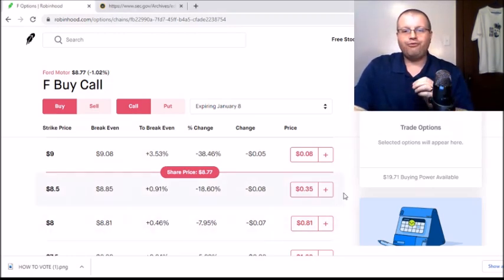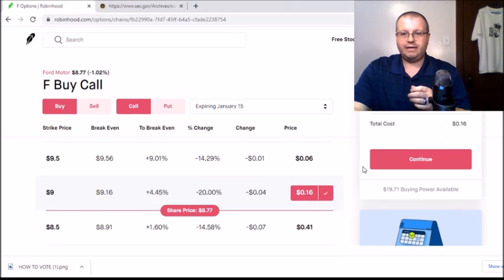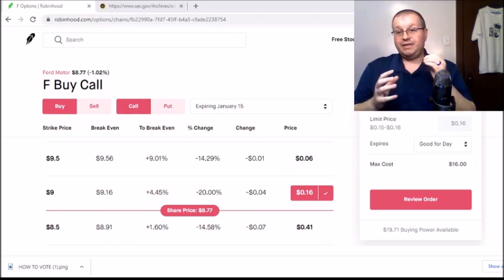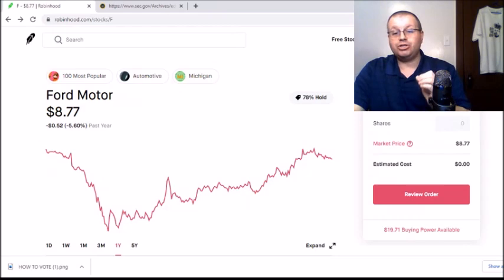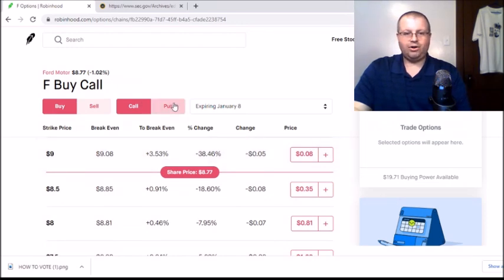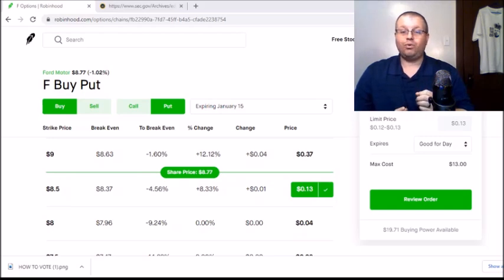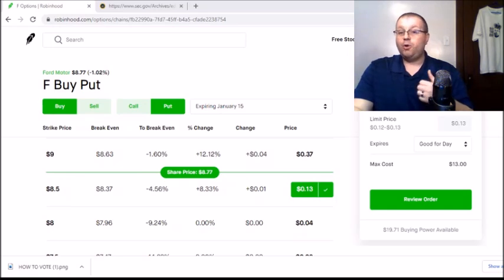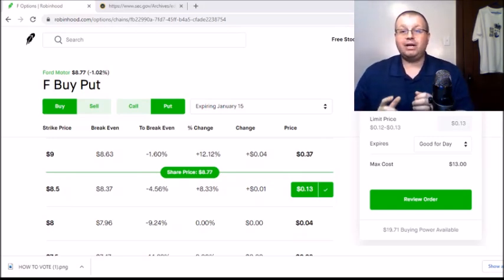ROBINHOOD OPTIONS TRADING ( EXPLAINED EASY ) FOR BEGINNERS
WEBULL LINK $100 PORTFOLIO SERIES - GET FREE STOCKS - DEPOSIT $100 TO GET STARTED

Download Robinhood using my link and link up your bank account we both receive a free stock

I hope to bring you videos on the stock market and stimulus packages update as they both work together . My videos are to track my journey in the stock market , i'm not a licensed professional or CPA . Please invest at your own risk